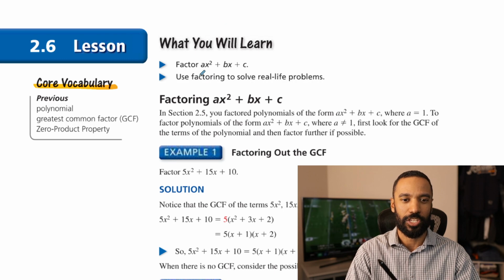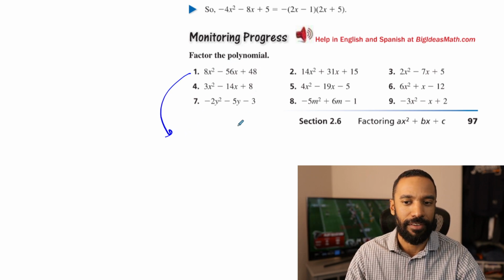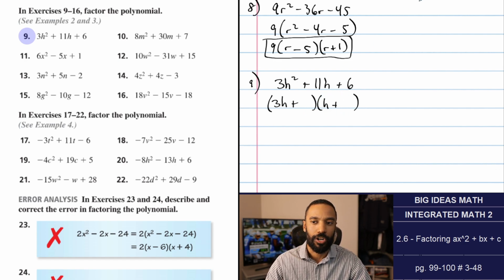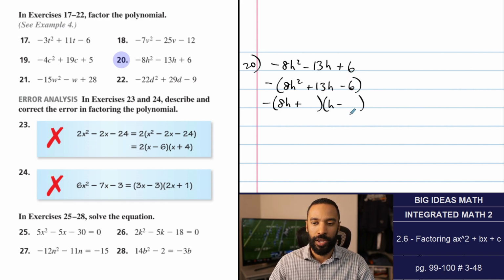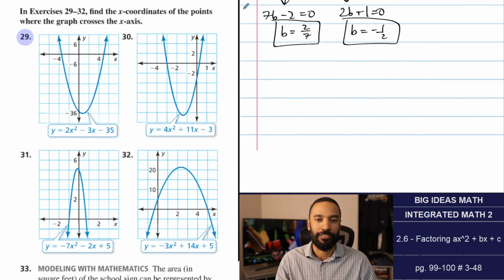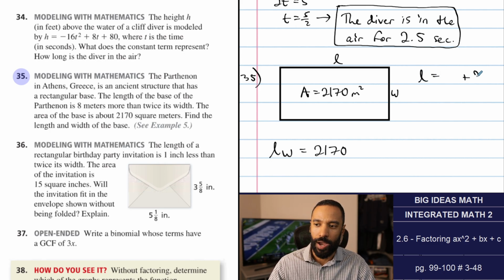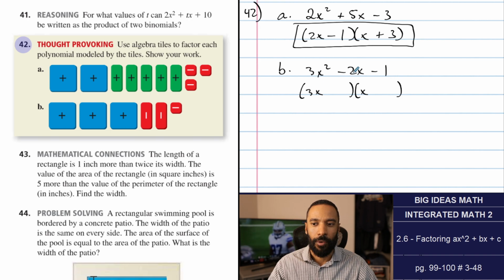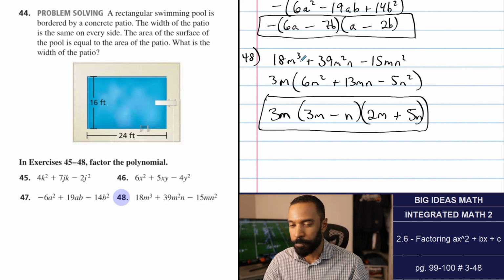Big Ideas Math [IM2]: 2.6 - Factoring ax^2 + bx + c (Lecture & Problem Set)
*PDF DOWNLOAD*

(0:00:00) Introduction
(0:02:15) Lecture overview
(0:18:11) Lecture examples
(0:27:11) Problem #1-2
(0:29:17) Problem #3-8
(0:33:31) Problem #9-16
(0:46:16) Problem #17-22
(0:53:56) Problem #23-24
(0:59:10) Problem #25-28
(1:06:05) Problem #29-32
(1:11:49) Problem #33-36
(1:28:15) Problem #37
(1:29:41) Problem #38
(1:31:21) Problem #39
(1:33:40) Problem #40
(1:34:57) Problem #41
(1:37:21) Problem #42
(1:38:20) Problem #43
(1:41:16) Problem #44
(1:47:09) Problem #45-48

*FACTORING FACTORY*